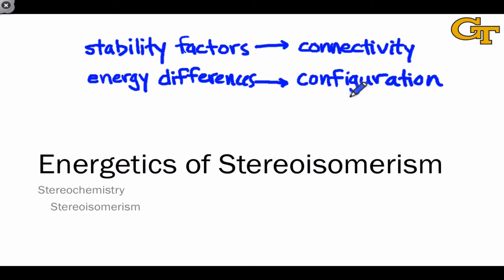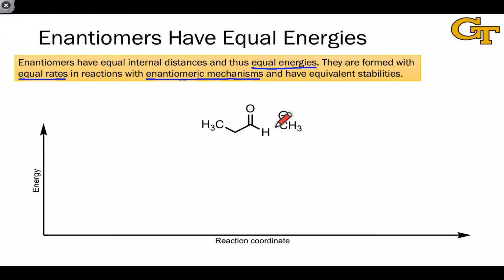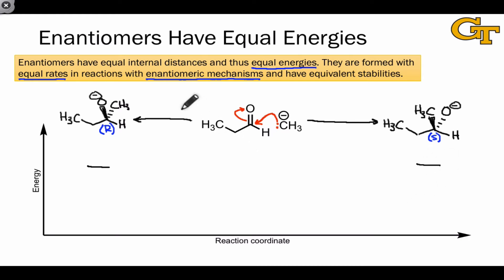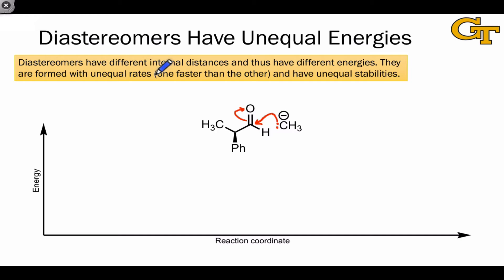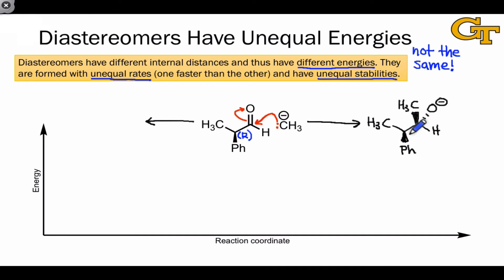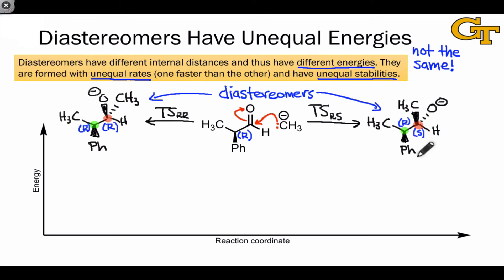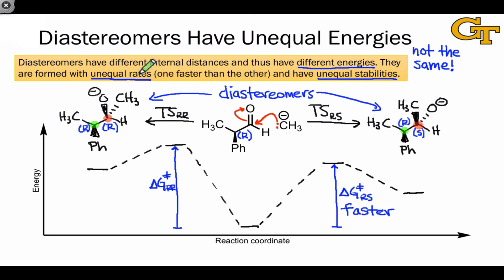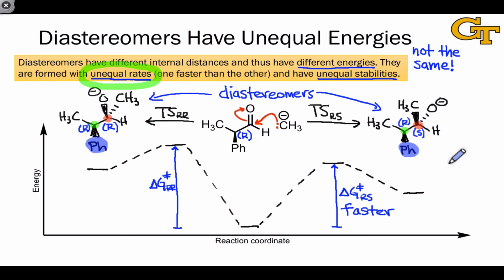08.05 Energetics of Stereoisomerism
Enantiomers have equal energies. Diastereomers have unequal energies.

00:00 Introduction
01:10 Enantiomers Have Equal Energies
03:21 Diastereomers Have Different Energies
05:23 Different Rates of Reaction for Production of Diastereomers